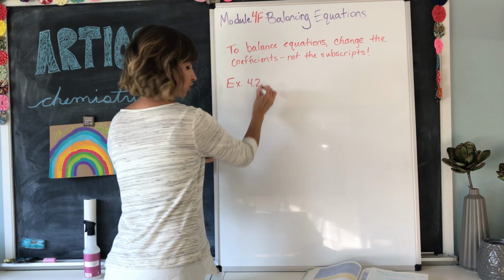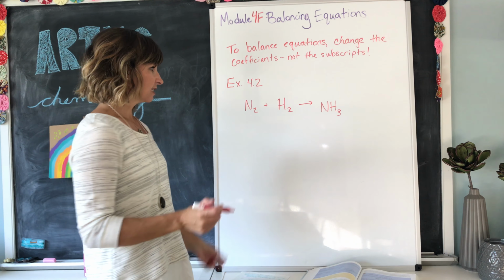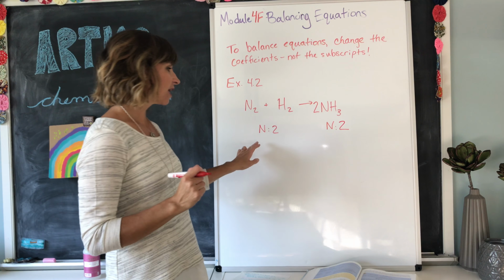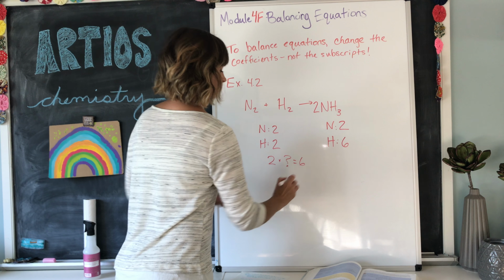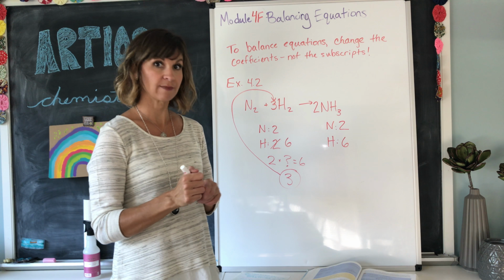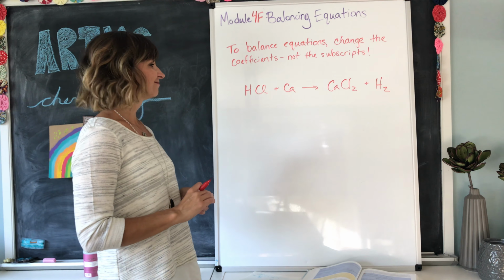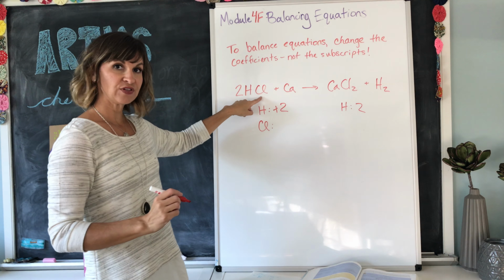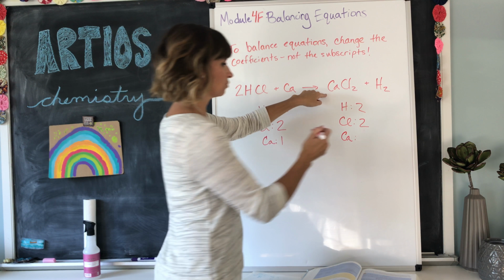Apologia Chemistry Module 4F, pp. 120-125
Balancing Equation Examples